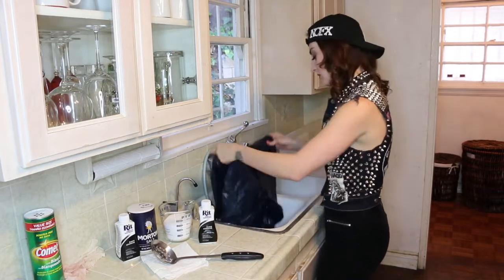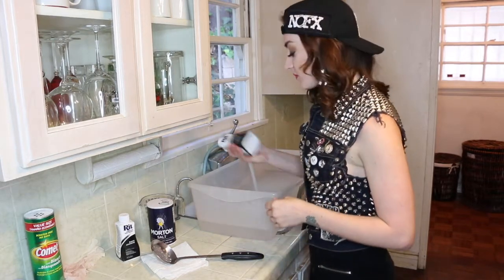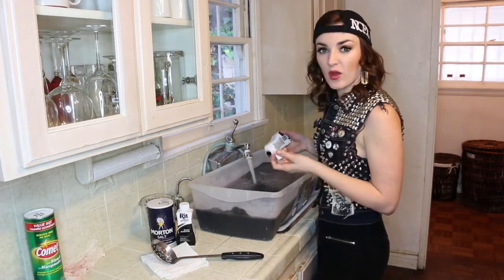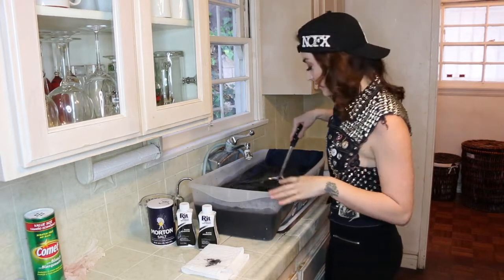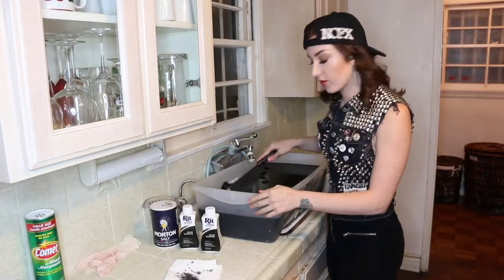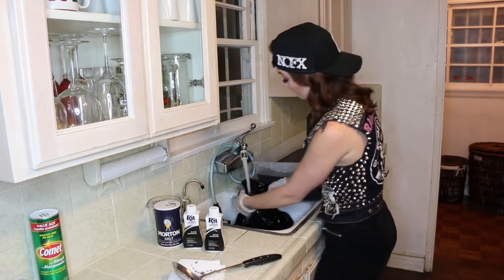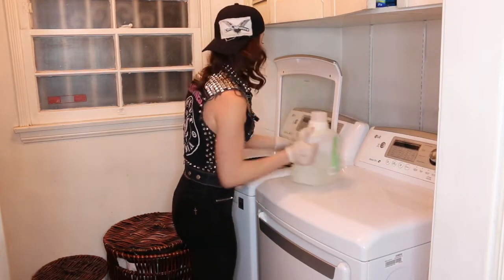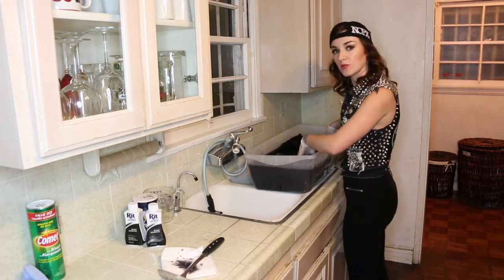DIY Dye Bath (Black on a Dark Color) w/Erin Micklow